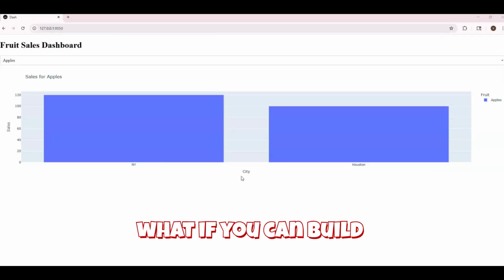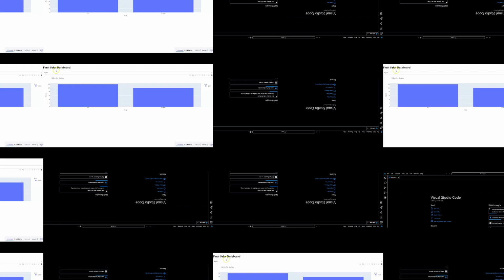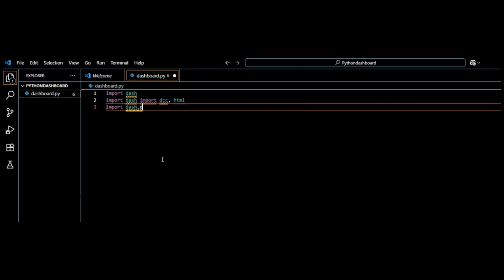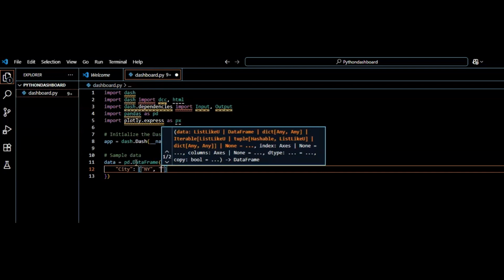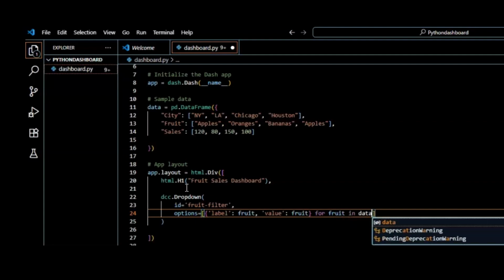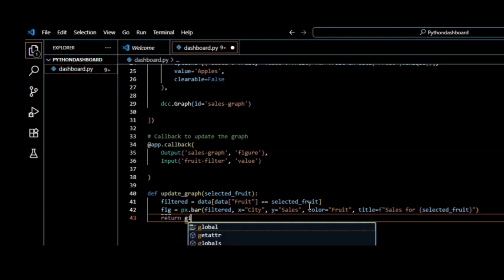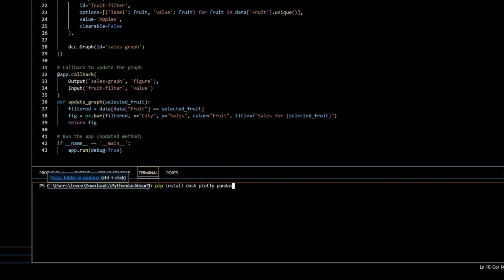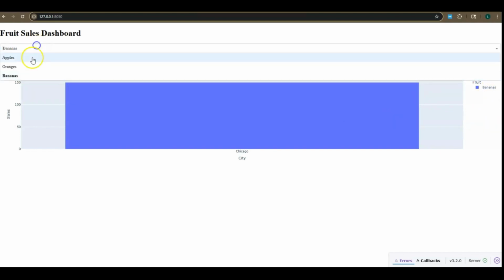Create an Interactive Python Dashboard FAST with Dash & Plotly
Build an interactive Python dashboard in just 2 minutes—perfect for beginners!

In this step-by-step tutorial, I’ll show you how to create a clean, interactive web dashboard using Python, Dash, and Plotly. You’ll learn how to visualize data, use dropdowns, and add interactivity—all without writing a single line of JavaScript.

📦 What You’ll Learn:
- How to install Dash and Plotly in Python
- Create a layout with dropdowns and graphs
- Filter your chart using user input
- Run a live dashboard in your browser

💻 Tools Used:
- Python
- Dash Framework
- Plotly Express
- Pandas

✅ Whether you're switching from Excel or just getting started with Python for data analytics, this is the perfect beginner project.